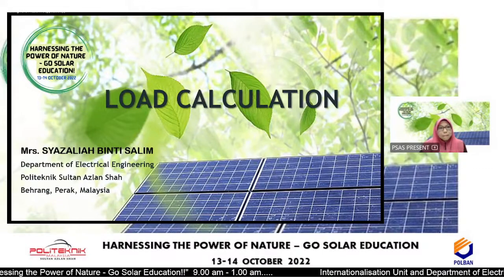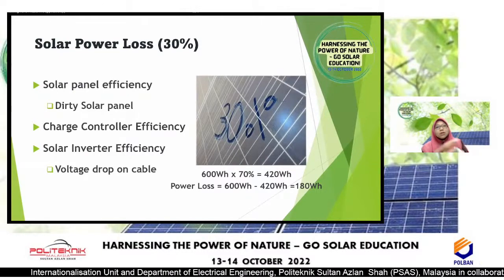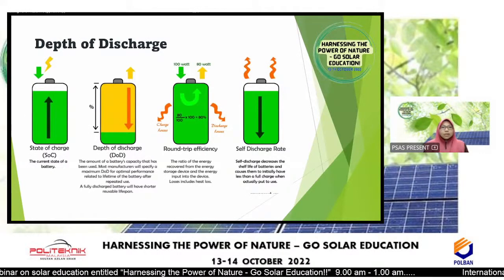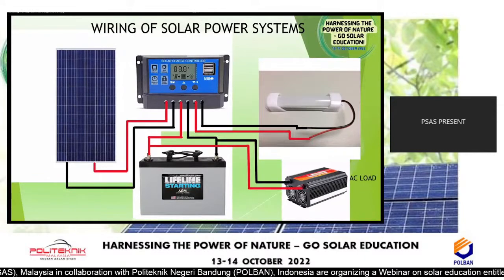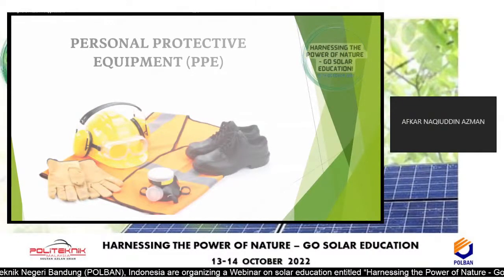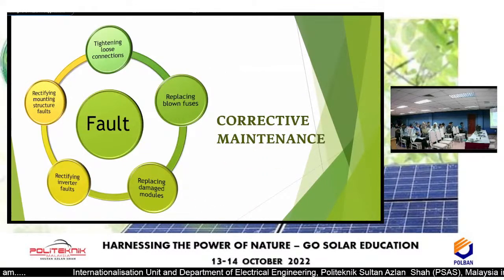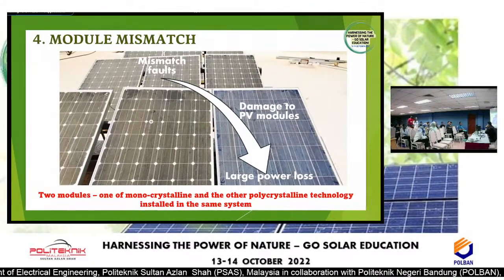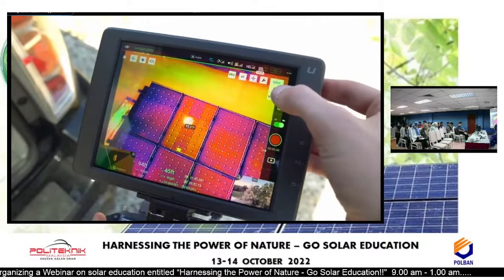[Webinar] 2pm - 5pm: Harnessing the Power of Nature - Go Solar Education ''2st Session''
Assalamualaikum wbt and Good Day 💫

✨ Internationalisation Unit and Department of Electrical Engineering, Politeknik Sultan Azlan  Shah (PSAS), Malaysia in collaboration with Politeknik Negeri Bandung (POLBAN), Indonesia are organizing a Webinar on solar education entitled “Harnessing the Power of Nature - Go Solar Education!!"

✨The main objective of the program is to provide solar training and energy education to all participants.

🧕🏻🧑🏻‍💼 Speakers: 2st Session.
📌Slot 4 Mrs. Syazaliah Salim (PSAS)
📌Slot 5 Ts. Mohd Fauzi  Othman & Mr. Muhammad Firdaus Mohd Zublie (PSAS)
📌Slot 6 Mrs. Rajabunesha Anwar Din & Mr. Muhd Halalludin Abdul Rahim (PSAS)